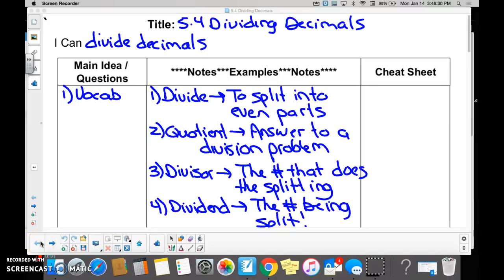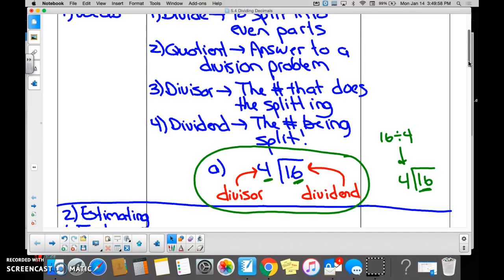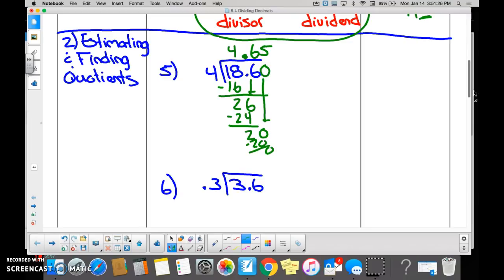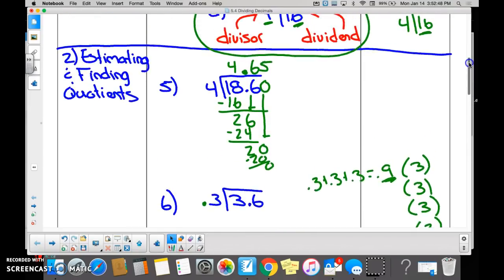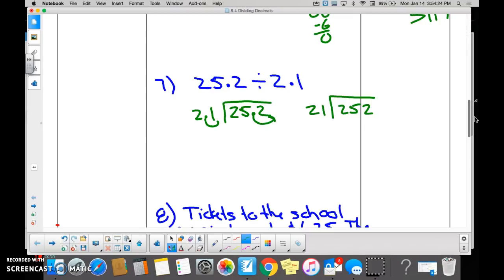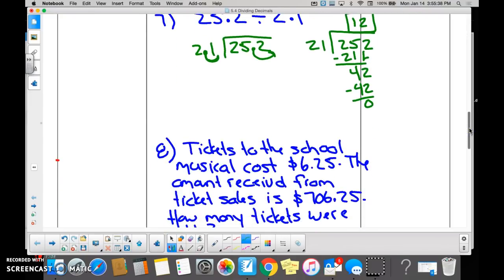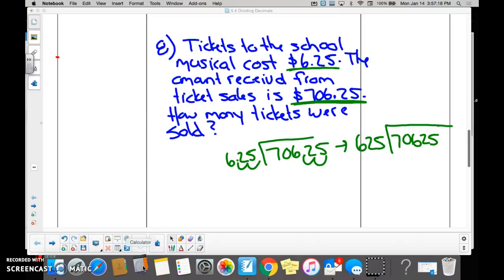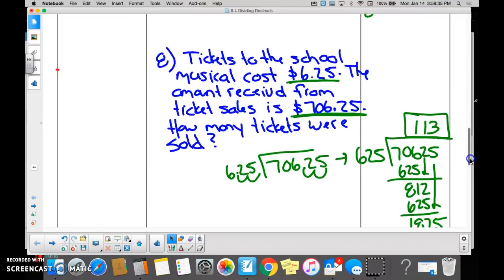5.4 Dividing Decimals